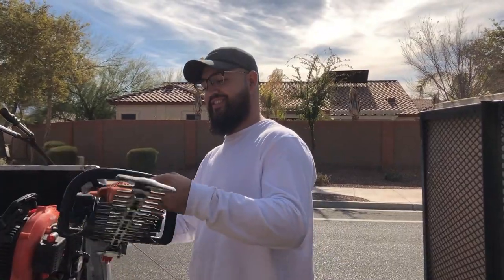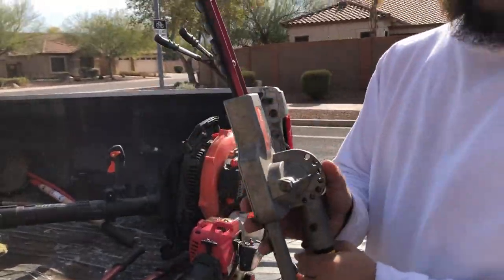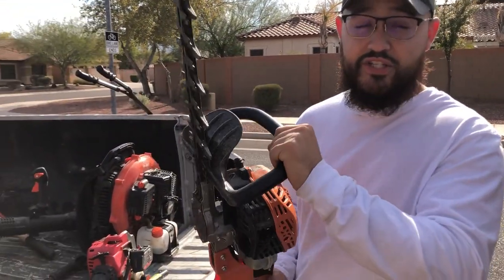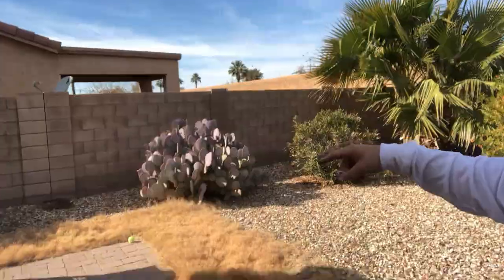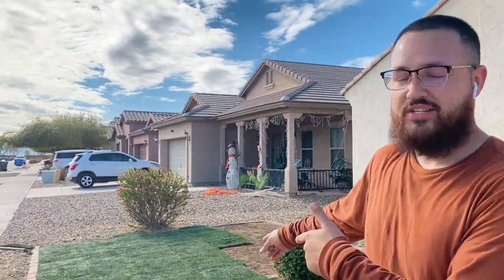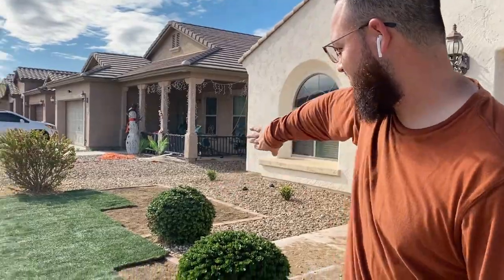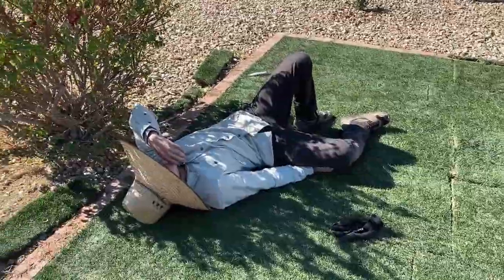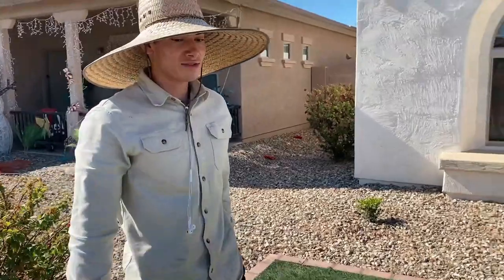Laying Sod & Echo HC-2020 Hedge Trimmer Review | Vlog 5